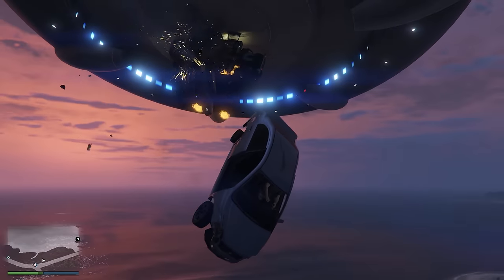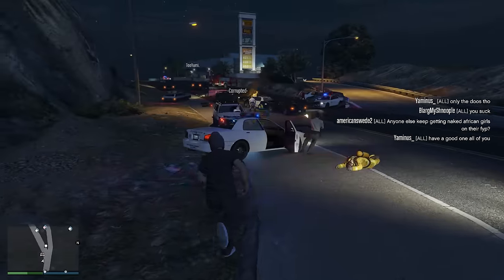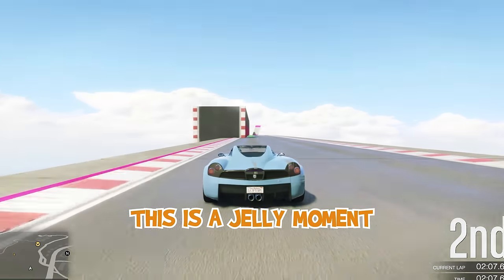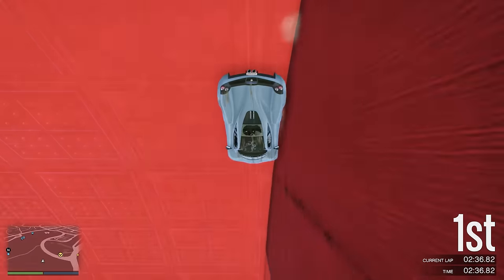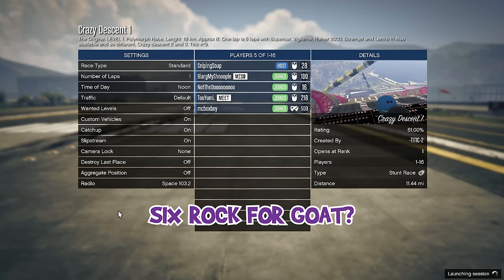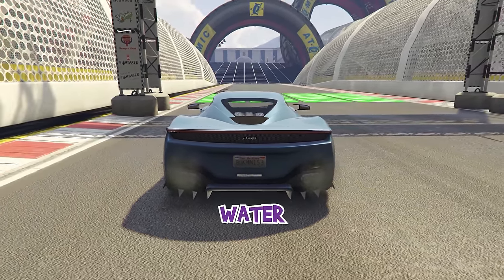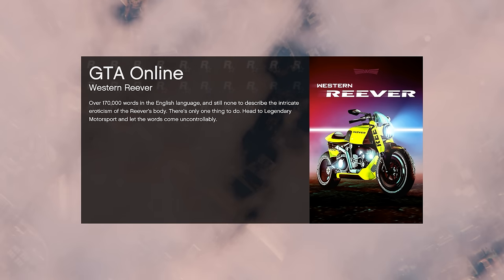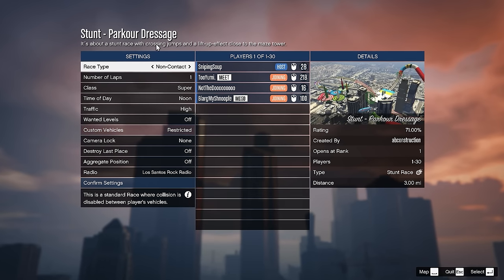GTA 5 MEMES YO MAMA LOVES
Langley, SC 29834